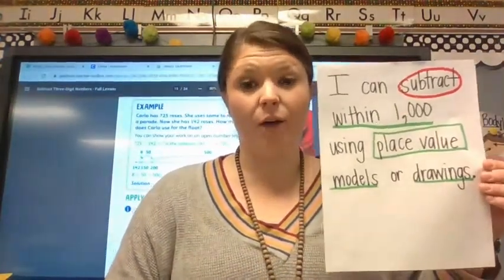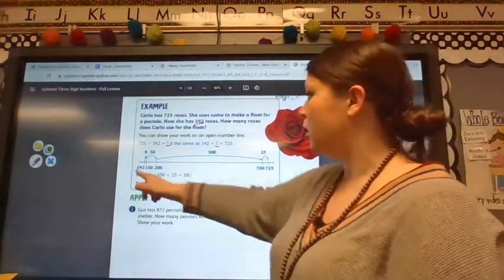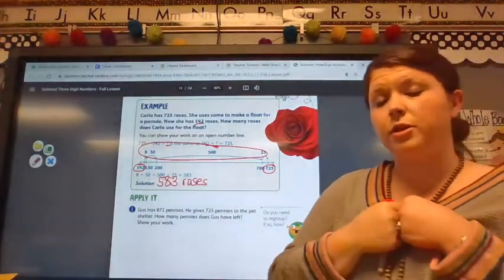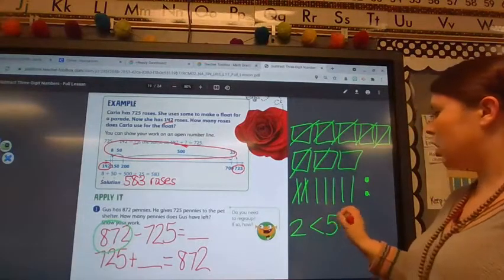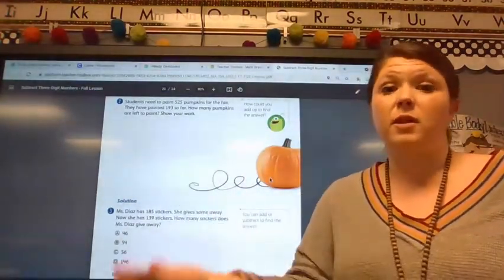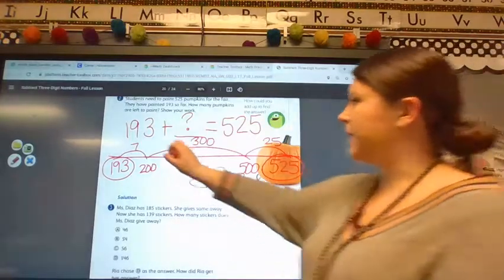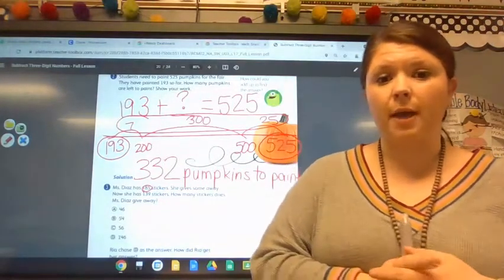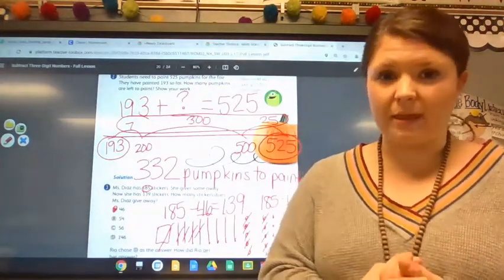2/19/2021 Math Lesson 16 Session 4